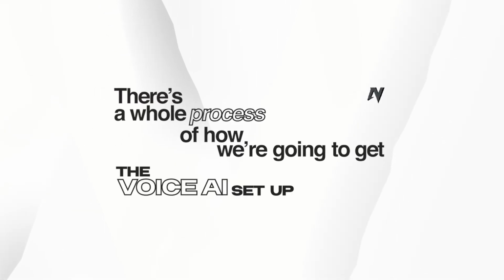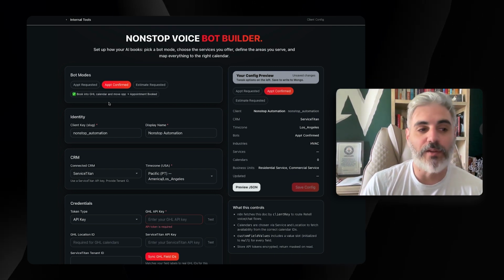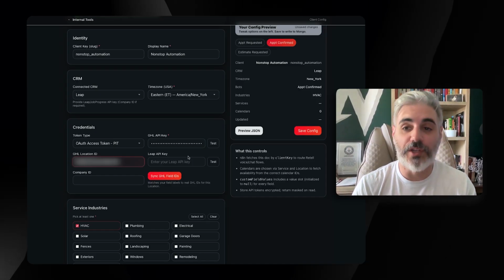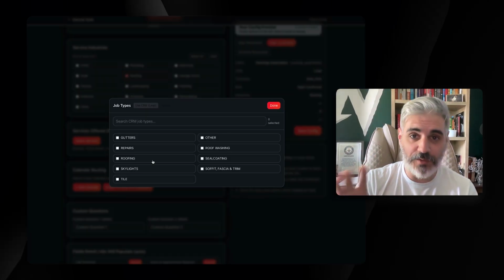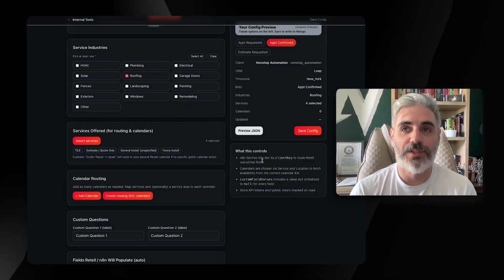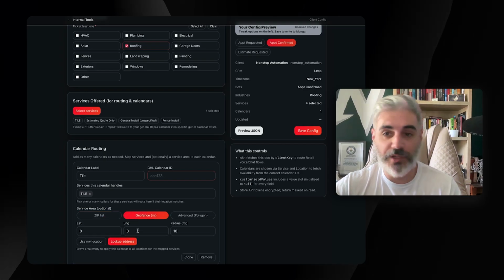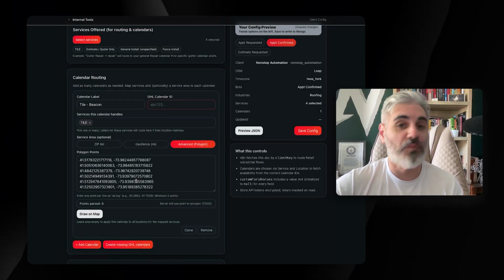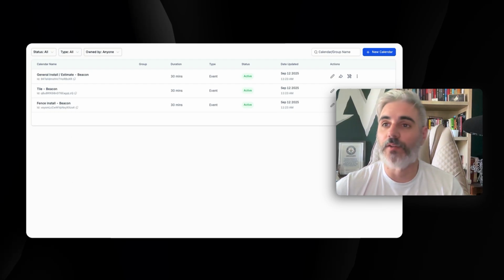How Nonstop Voice AI Books the Right Job on the Right Calendar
Nonstop Voice AI Overview

See how Nonstop Voice AI makes it simple to assign the right job to the right rep on the right calendar every time. From roofing to HVAC, plumbing, electrical, solar, and construction, this AI handles calls, books jobs, manages reschedules, and keeps your pipeline full.

With voice + chat automation, Nonstop Voice AI connects directly to your CRM (ServiceTitan, Housecall Pro, Jobber, Leap, AccuLynx, JobNimbus + more) so you never miss a lead and never lose a job.

👉 Ready to automate your booking process?

💡 What You’ll Learn in This Video:
 • How Nonstop Voice AI books jobs automatically
 • Assigning the right rep to the right calendar
 • Eliminating missed leads with 24/7 automation
 • How this works for Roofing, HVAC, Plumbing, Electrical, Solar & Construction